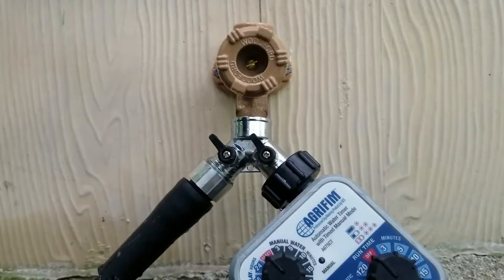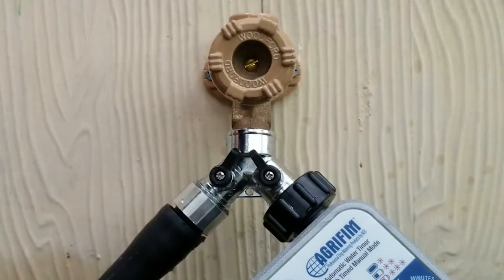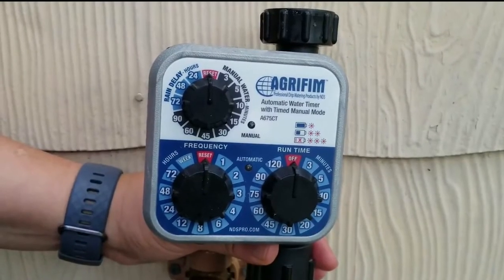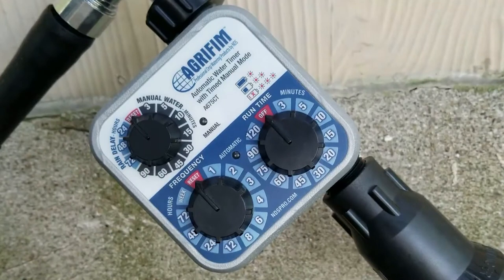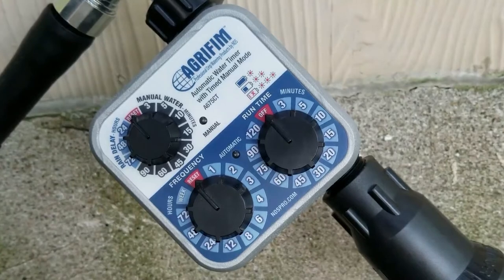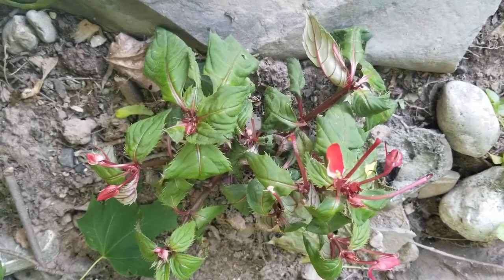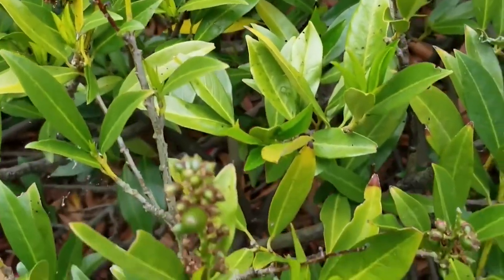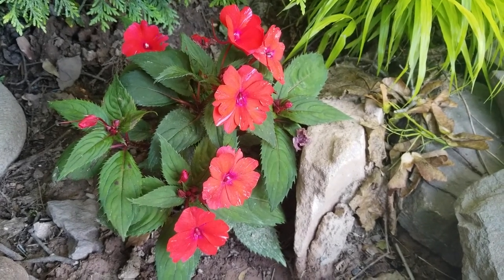Understanding Your Hose Bib Drip Irrigation System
This system is a great investment and can save you from spending hours watering your new plantings.  The limitations to a hose bib drip irrigation system is that even though the timer is automatic, it does require some periodic monitoring by you to make sure that your plants are getting the proper amount of moisture needed to grow happy and healthy.

The following video will explain all the components of your new hose bib drip irrigation system, show you how to set the Agrifim digital timer, how to monitor your plants and give you watering tips and advice on how to best utilize your new system.

While we would love for you to watch the whole video, if you are in a hurry or only need to listen to a particular segment, use the chapter segments time marks below as needed:

0:00 Intro
0:37 Understanding the Y Splitter
1:39 Understanding the Agrifim Digital Timer
2: 53 Understanding the Pressure Regulator
3:25 How to set your Digital Timer
5:49 How to use the Rain Delay on your Timer
7:34 How to use the Manual Water on your Timer
8:52 Taking your Timer in for the Winter
11:10 Changing the Batteries in your Timer
12:01 Recommended Watering Times
15:26 How do I know if My Plants are Getting Enough Water?